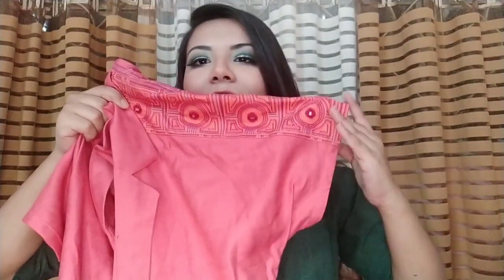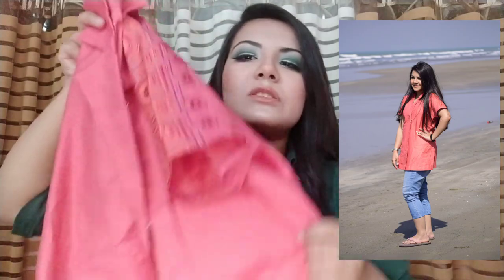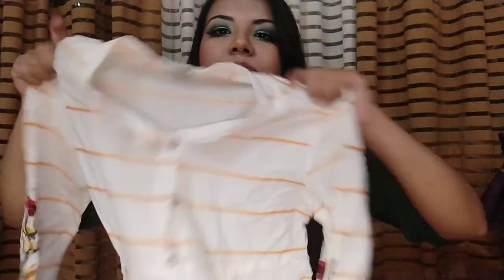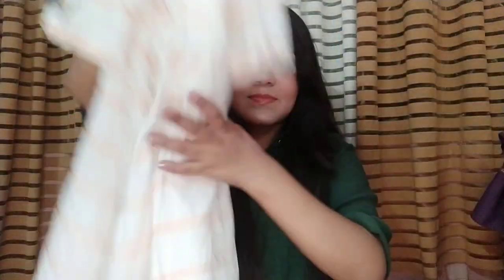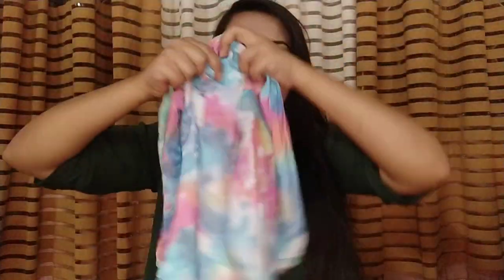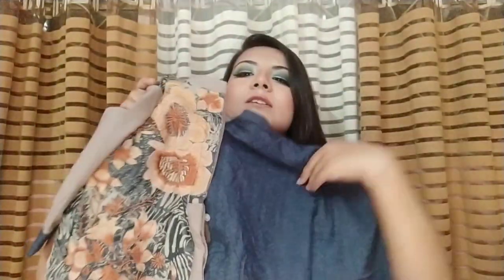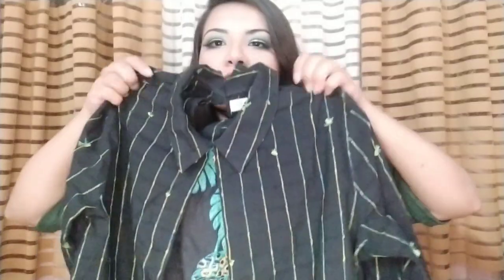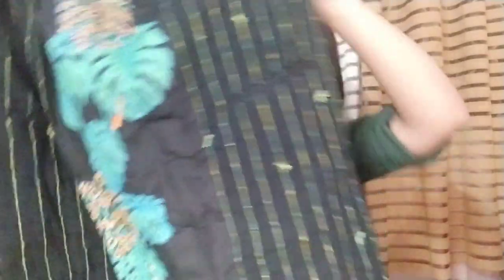Aarong Haul | Labiba Oishi